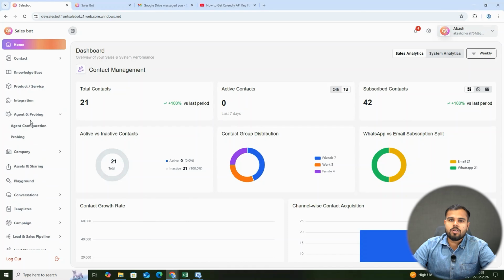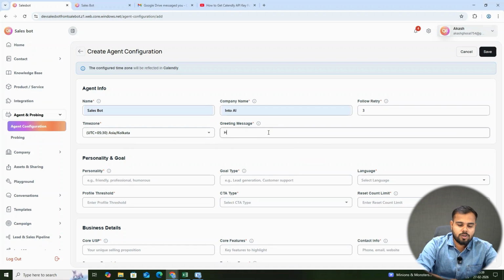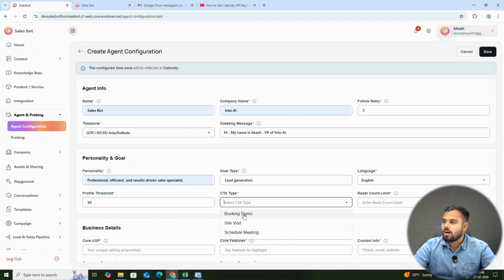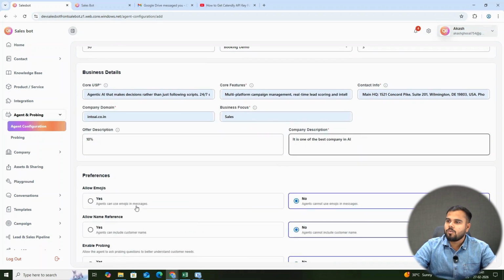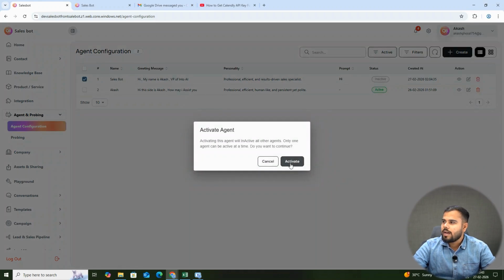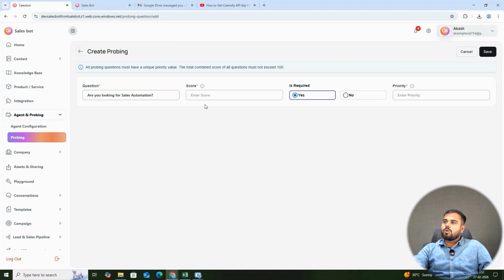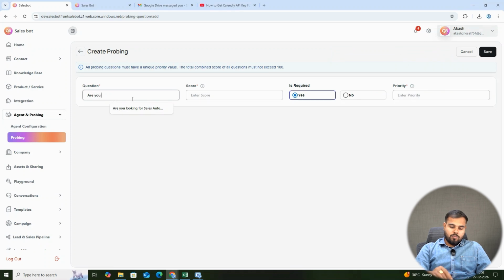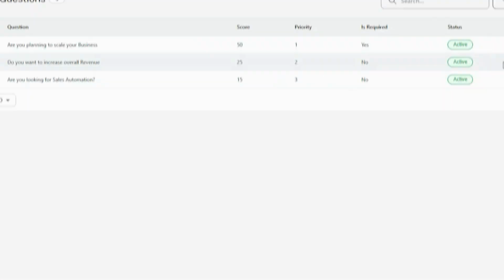Agent Configuration & Probing in SalesBot | Build a Smart AI Sales Agent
In this video, we show how to configure your AI sales agent inside SalesBot.

Agent configuration allows you to control how your AI communicates with leads and asks the right questions.

You will learn:
• AI agent configuration
• Probing questions setup
• Conversation strategy

With proper configuration, SalesBot can identify customer intent and guide them toward conversion.